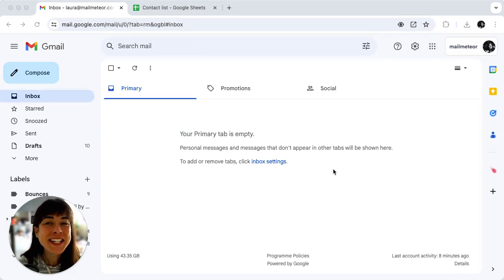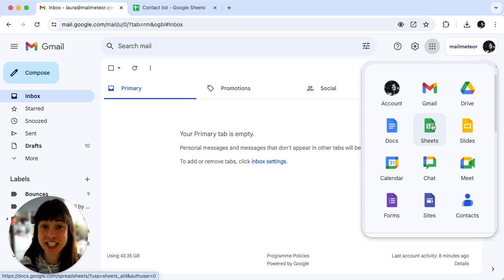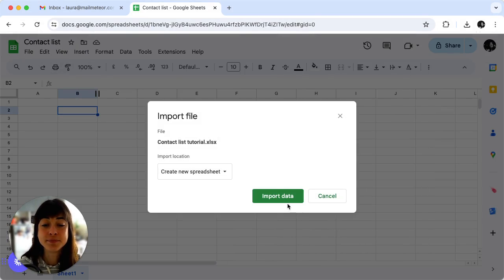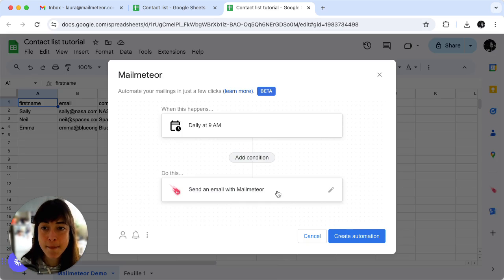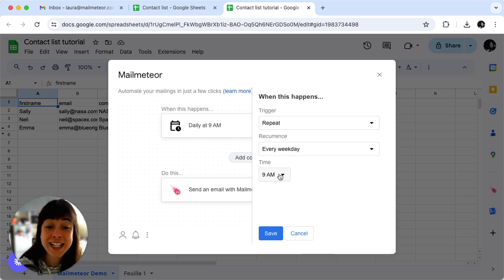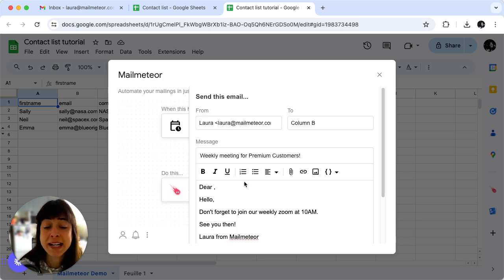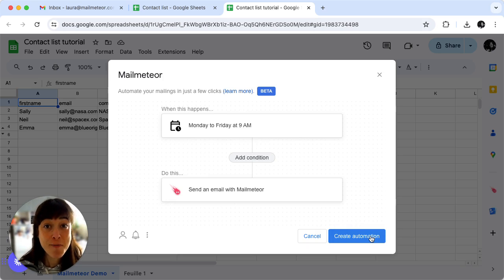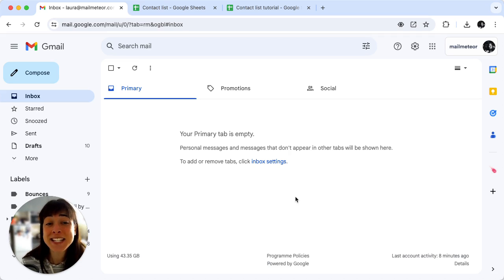Send recurring reminders with Gmail and Google Sheets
Want to effortlessly remind people about important dates or tasks? This video shows you how to set up recurring email reminders using Gmail and Google Sheets!

In this video, you'll learn:

00:00 Introduction
00:15 Create a Google Sheet and import contacts
00:54 Set up Mailmeteor automation
01:32 Customize your email reminders
02:16 Schedule your reminder campaign

A guide on how to add signature to your campaigns in Mailmeteor